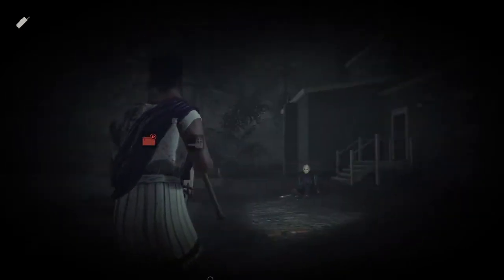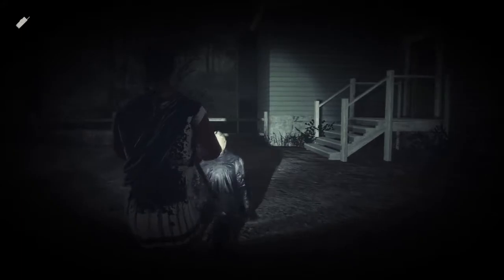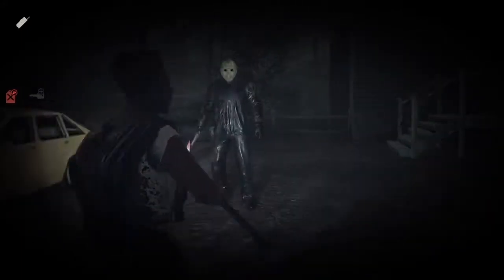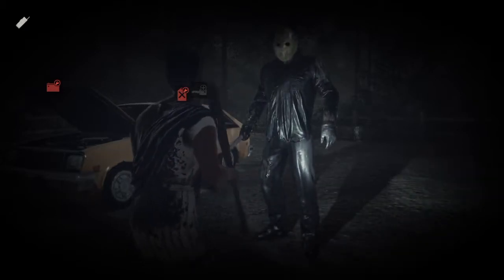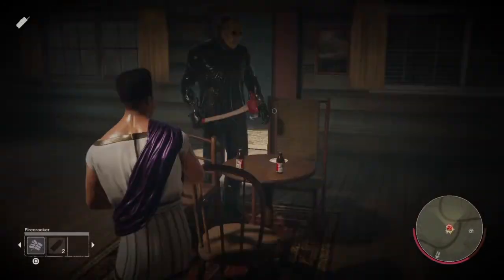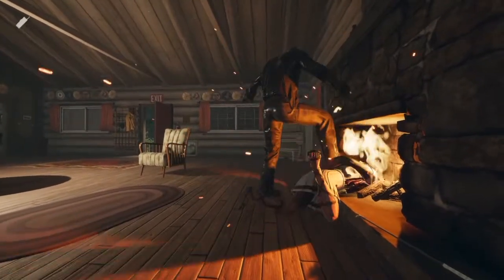Friday the 13th Fight tips For New players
20 likes for a part two